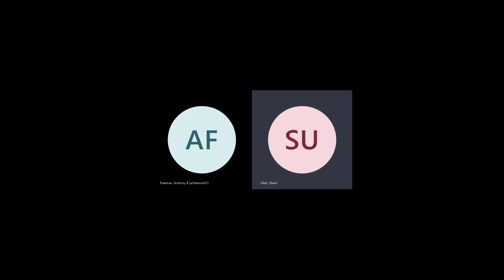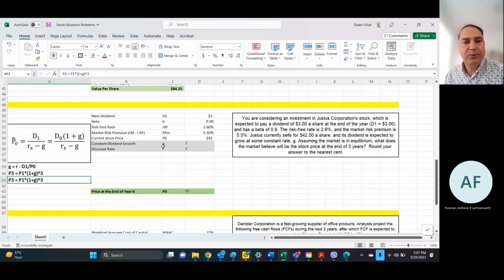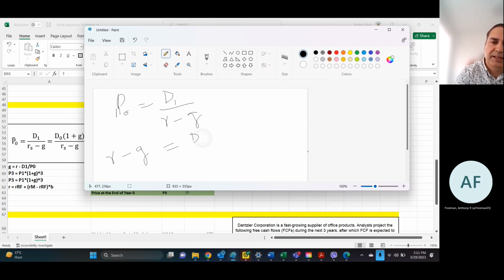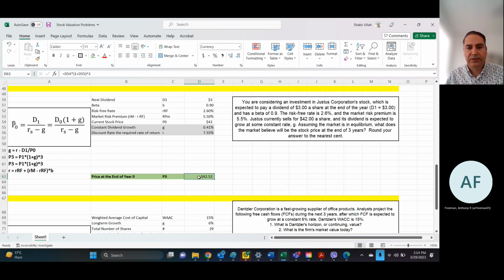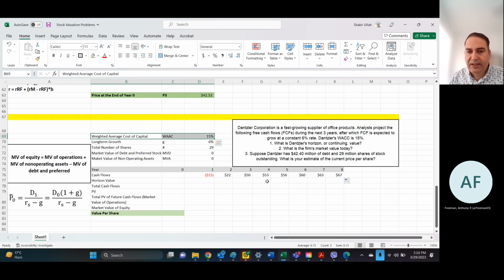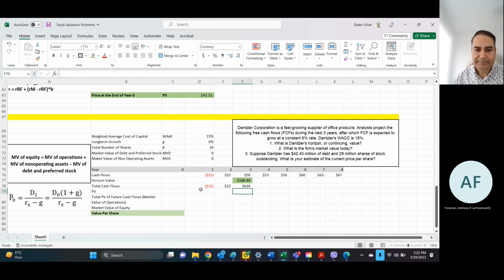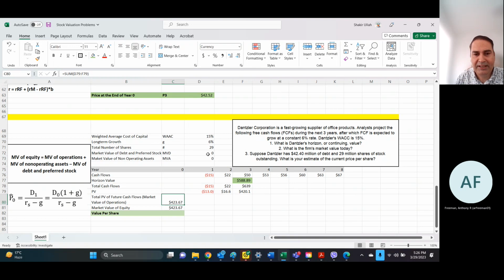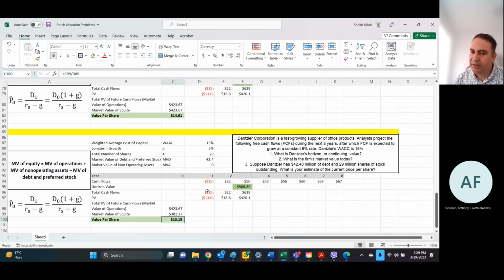Stock Valuation Problems